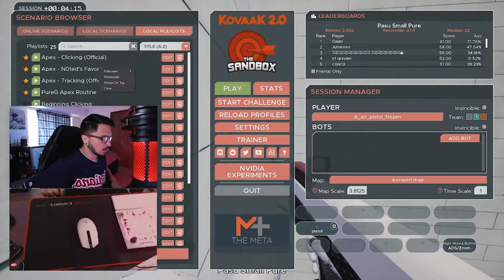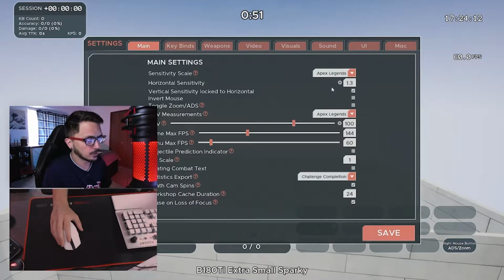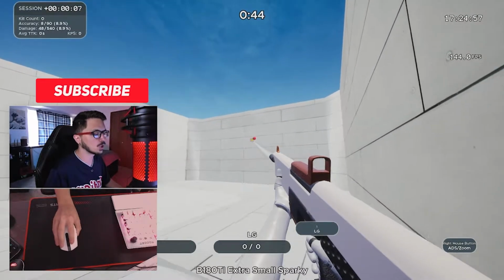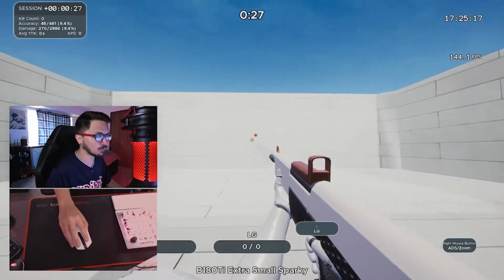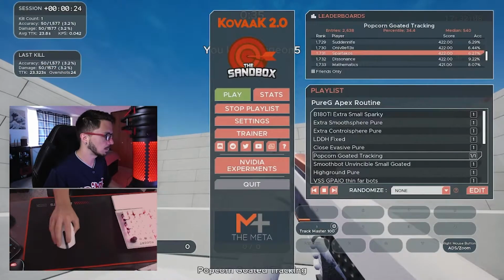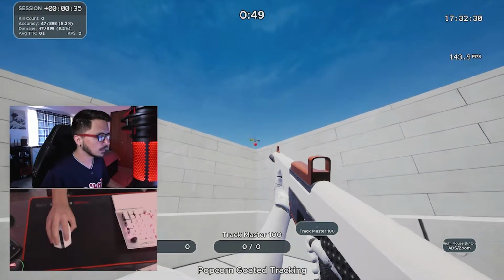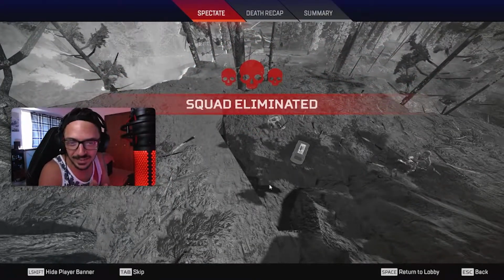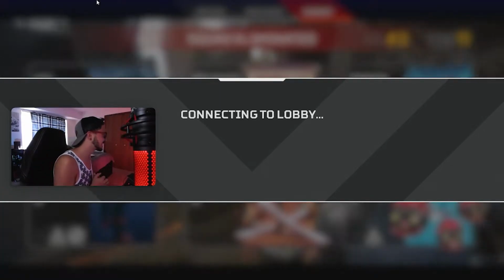Apex Legends! Becoming an Aim Master, w/Kovaak's 2.0! Best Aim Trainer for Skill Enhancing! PureG!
In this video you will learn what it takes to become an Apex Legends Predator and Aiming Master. Mouse and Keyboard can be difficult, and there are many players transitioning from console to Pc. Kovaaks 2.0 is the best aim trainer that is currently available. It surpasses Aim Labs, and any other aim trainers. Get rid of the aim assist and become an aimbot like Shroud. We will go over some guns I prefer in Apex Legends, and how they translate over into Kovaaks. Some Apex Legends Characters are also better for damage, but we will discuss that briefly in the video! Mouse Sensitivity is another huge factor that many players brush off, but we will talk about what the average Pro uses for game sense.

Like for more content :)

Benefits will be updated as we gain more patrons! Much love and all of the income generated goes to directly helping me to create the best content that I can create!
Apex Legends is one of the most fun, and exciting battle royal's in 2021! To become a better player aim training is necessary, and with Kovaak's you will be much further ahead of the competition. No matter if you are playing ranked or public matches, this will help improve your overall game sense, and coordination. Console players making the switch to Pc should use this to aid in the transition to mouse and keyboard.